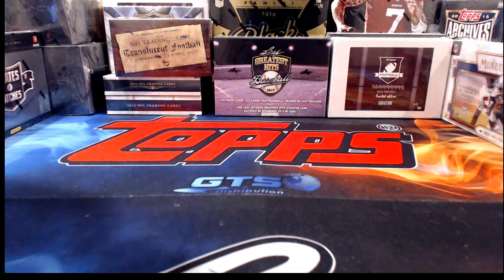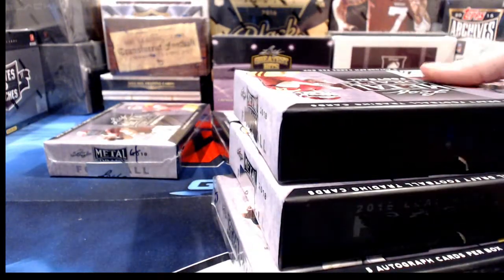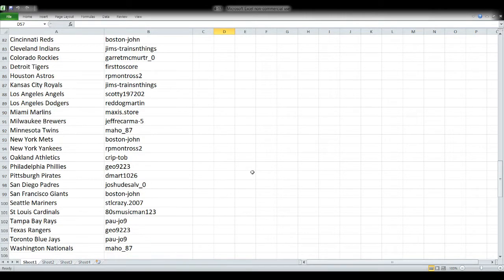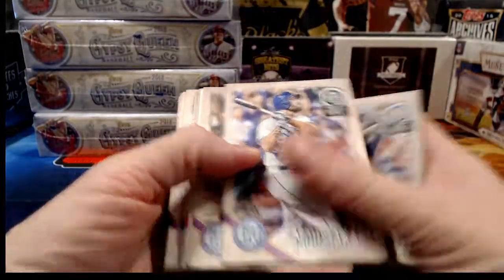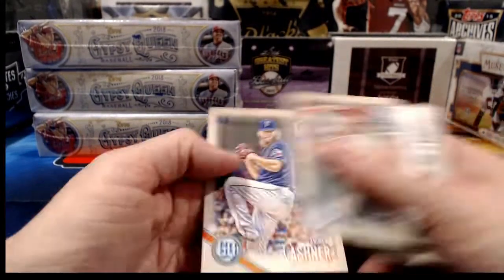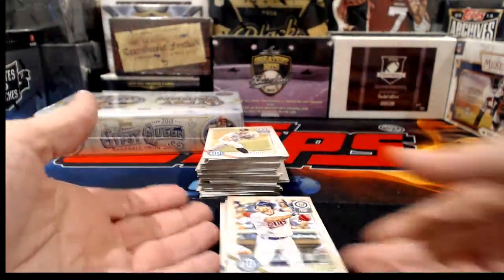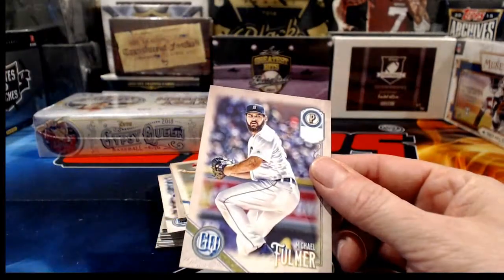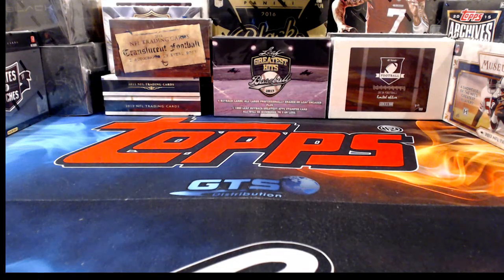ebay 4-17-18 - Football & baseball breaks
ebay auctions that ended 4-17-18 - Football & Baseball Breaks:  1x 2018 series 17 full size autographed football helmet break #15; 5x 2018 leaf metal draft football 1/3 case break #5; 1x 2018 hit parade series 4 autographed baseball jersey break #4; 5x 2018 topps gypsy queen baseball 1/2 case break #8